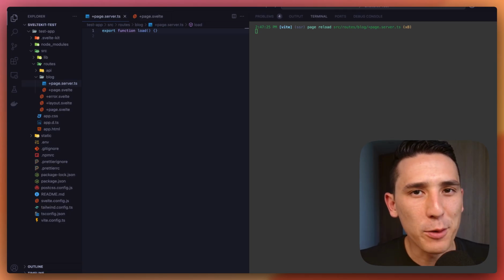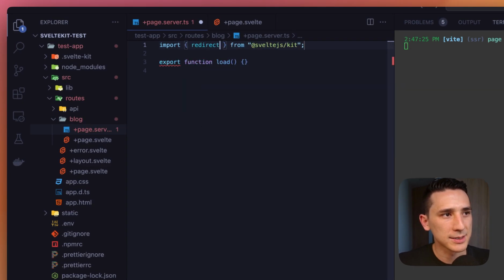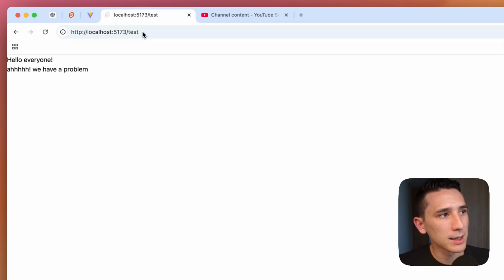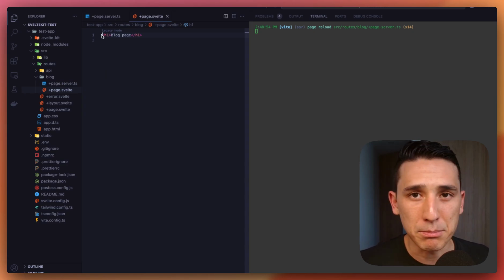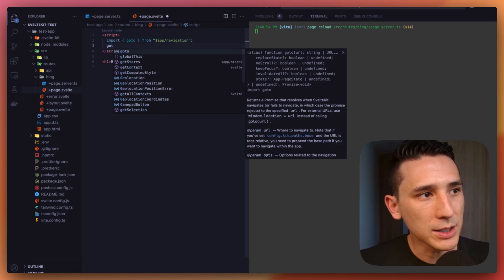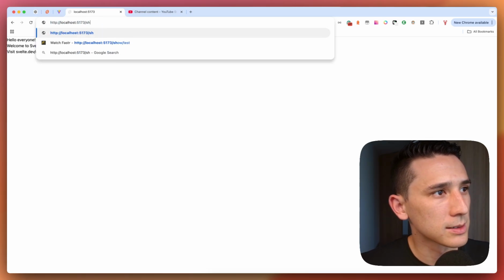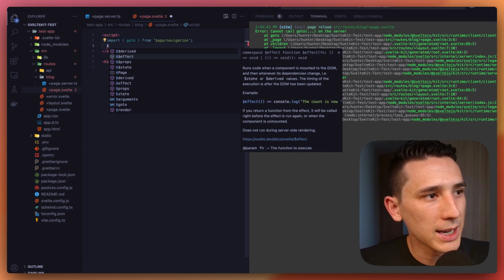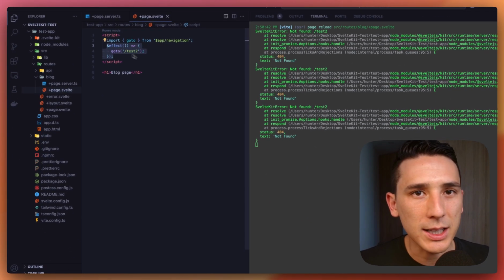SvelteKit: Redirects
Learn how to redirect on the server side as well as on the client.

Chapters:

0:00 - 0:13 - Intro
0:14 - 1:23 - redirect()
1:24 - 3:22 - goto()
3:23 - 3:42 - Summary